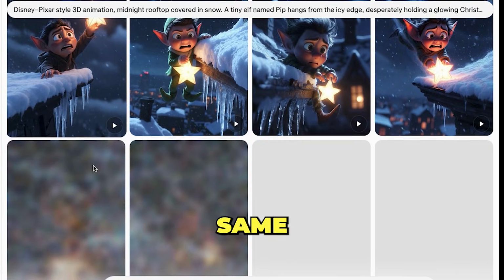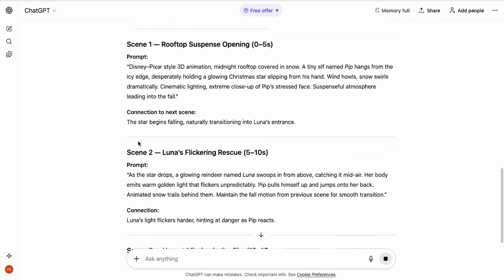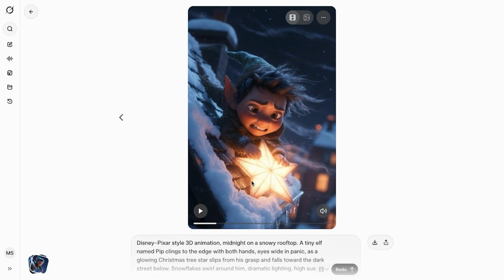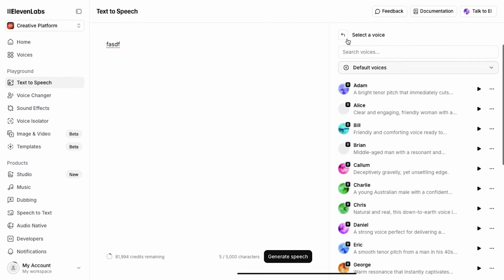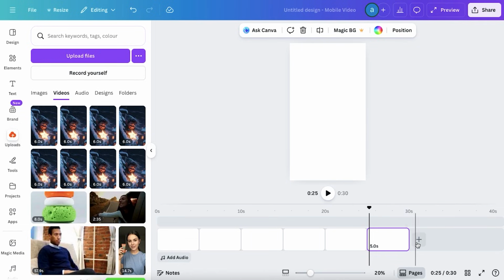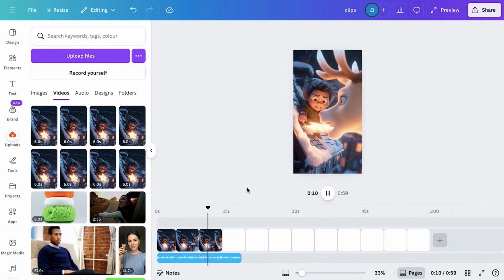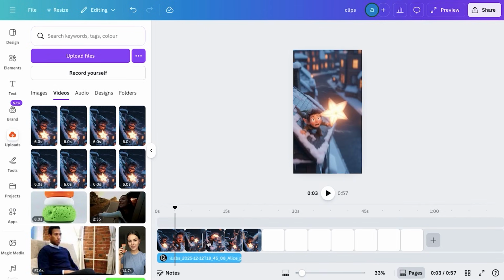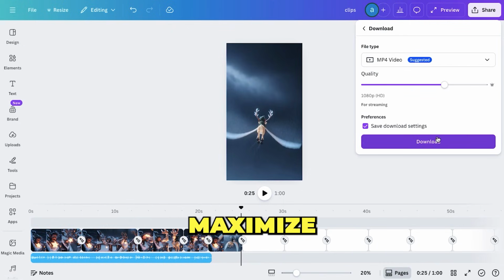How I Make Long YouTube Video Using Only Free Grok Video Generator (Full Workflow) | AI Grok Video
Are you looking for the best Grok Video Generator FREE to create viral grok video — even full long YouTube videos — with zero effort?

In this video, I show you how I create long YouTube videos using only the free Grok AI video generator — from idea to final export. No paid tools, no complicated editing, and no technical skills needed.

You’ll see my complete Grok AI workflow, including how I generate video content, structure long-form videos, and turn AI output into YouTube-ready videos using free tools. This method is perfect if you’re into YouTube automation, AI video creation, or want to make content faster without spending money.

Whether you’re a beginner or already creating videos, this tutorial will help you understand how to use Grok AI for long YouTube videos, save time, and scale your content consistently.

*Prompts USED*
"You need to act as a professional video story writer and create a short, engaging Disney–Pixar style 3D Christmas story under 60 seconds. The story must open with a suspenseful moment and introduce a new suspense hook every 5 seconds. It should feature only two characters and follow a Christmas-themed plot."

"Next, for the above same script and each scene, you need to provide me prompt for each scene but make sure you connect every next scene with the previous one for a smooth story flow."

👉 Watch till the end to see how I export and publish the video for maximum reach.

Looking for even more?
There are 500+ highly profitable sub-niches you can explore on my OFFICIAL BLOG, all personally researched and reviewed: